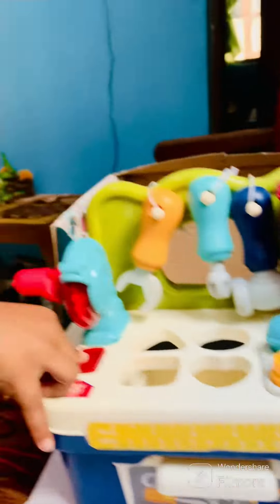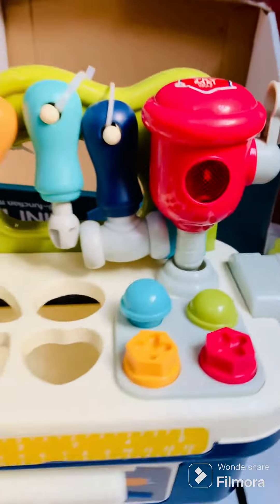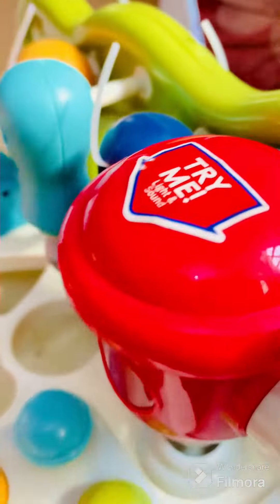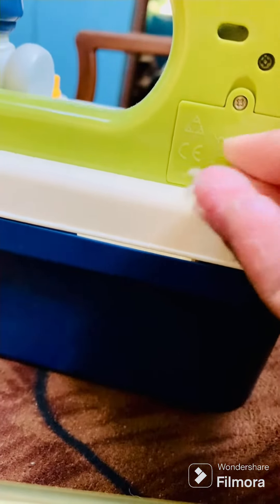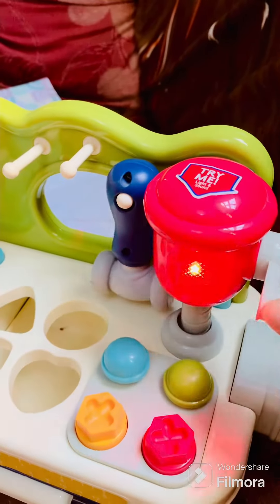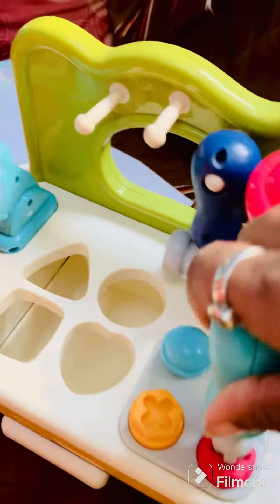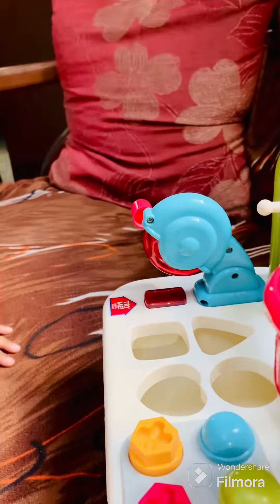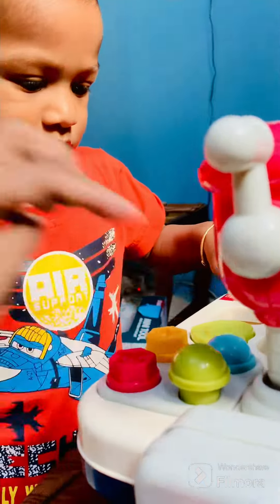Unboxing my son’s toy tool box